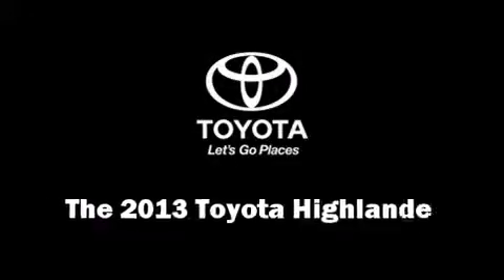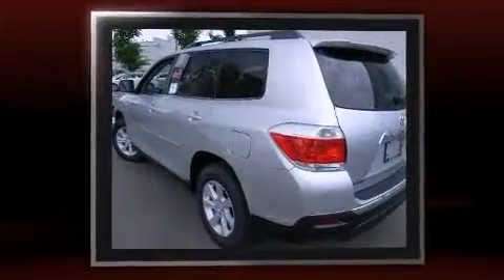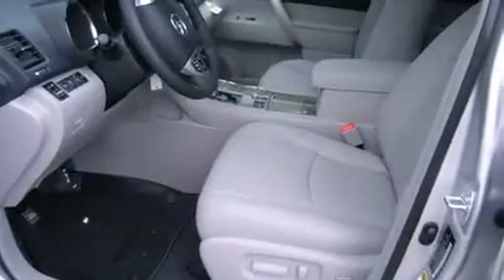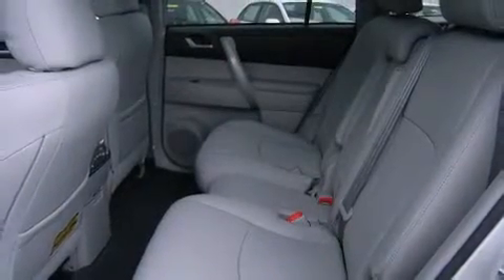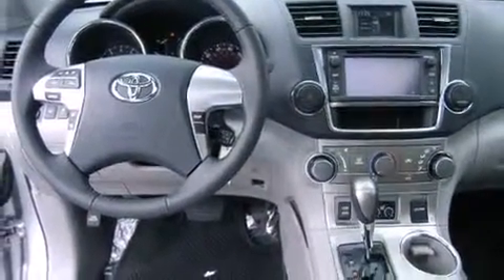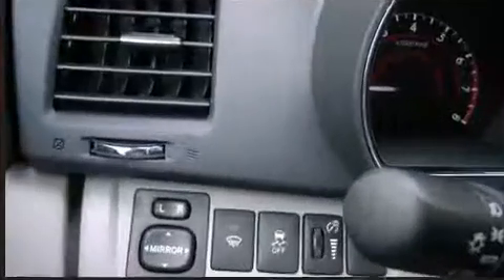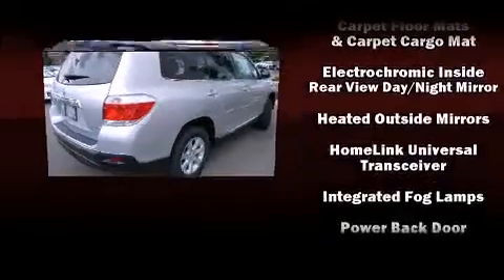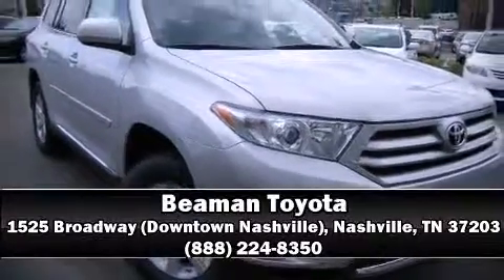2013 Toyota Highlander SE V6 in Nashville, TN 37203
Beaman Toyota
1525 Broadway (Downtown Nashville)

The 2013 Toyota Highlander. A 3.5 liter V-6 engine pairs with a sophisticated 5 speed automatic transmission, and for added security, dynamic Stability Control supplements the drivetrain. Top features include leather upholstery, front and rear reading lights, 1-touch window functionality, an outside temperature display, heated seats, power moon roof, a power rear cargo door, and power windows. Third row seats expand the maximum passenger capacity to 7. Premium sound drives 6 speakers, providing you and your passengers a sensational audio experience. Toyota ensures the safety and security of its passengers with equipment such as: dual front impact airbags, front SIDE impact airbags, traction control, brake assist, anti-whiplash front head restraints, ignition disabling, and 4 wheel disc brakes with ABS. Sophisticated all wheel drive assures superb handling in any weather condition. We pride ourselves on providing excellent customer service. Stop by our dealership or give us a call for more information.